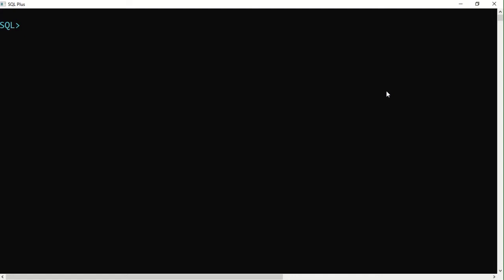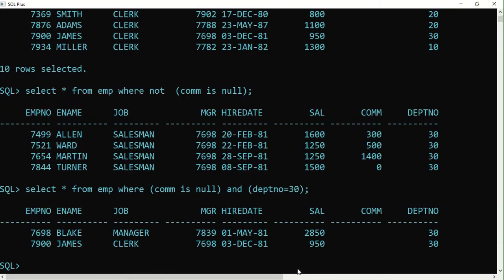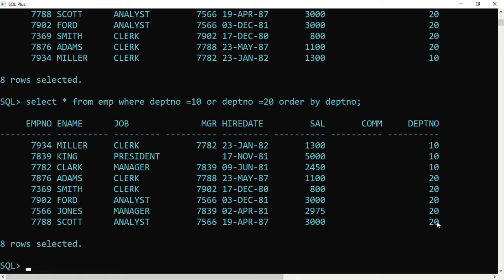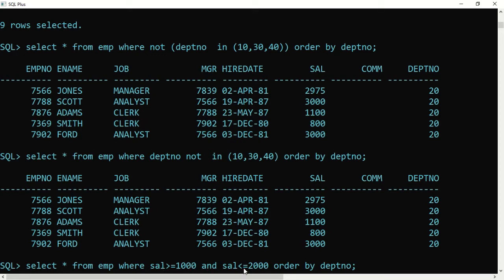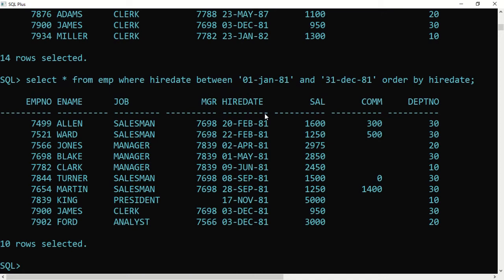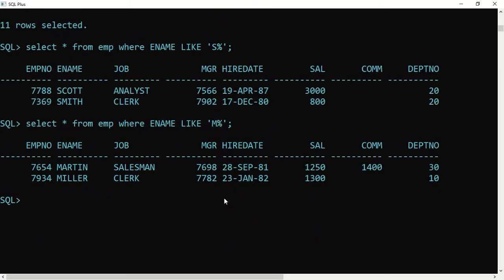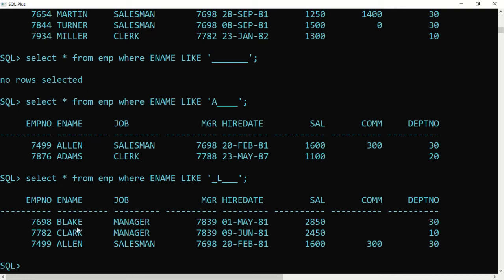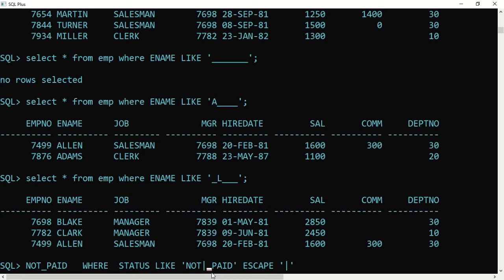Oracle SQL - 06 By SHAJI Topic: ( WHERE Clause ) SQL Logical Operators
Logical Operators: AND, OR, NOT, LIKE,
BETWEEN, IN, IS, NULL.
SQL Logical Operators.